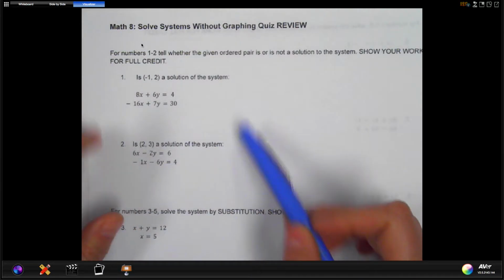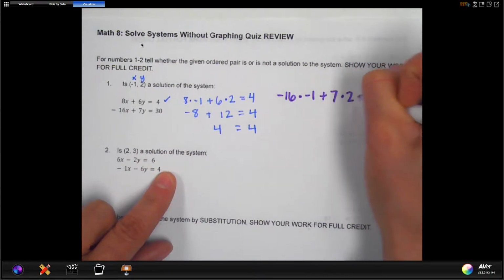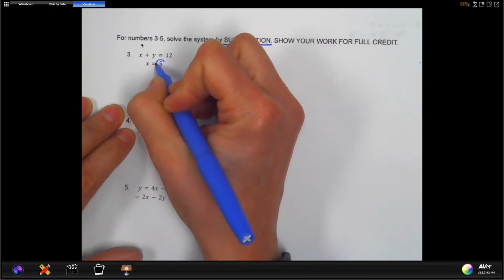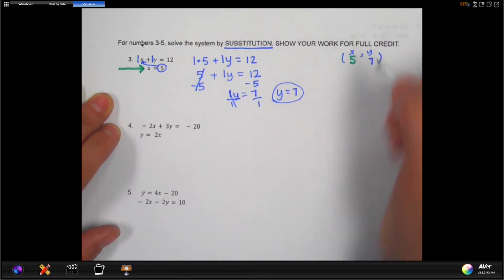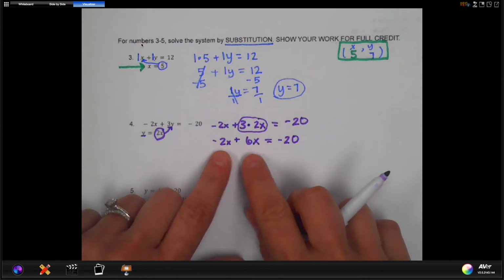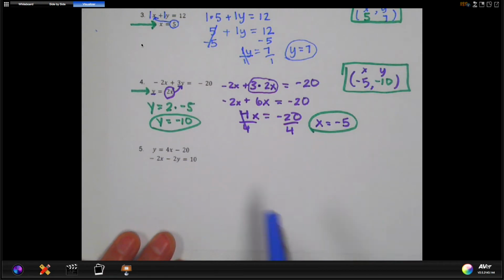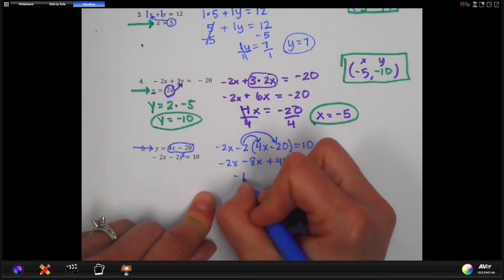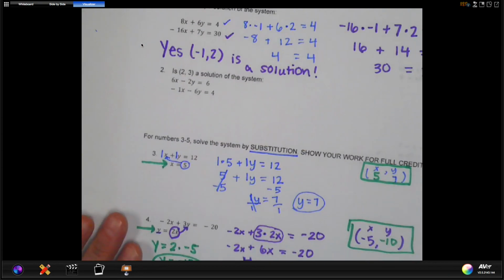Systems without graphing quiz review part 1